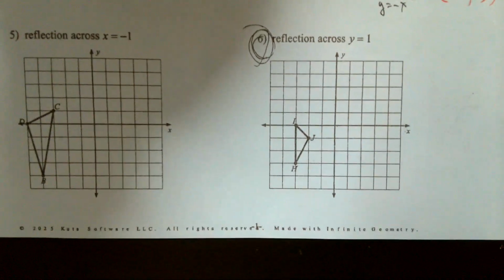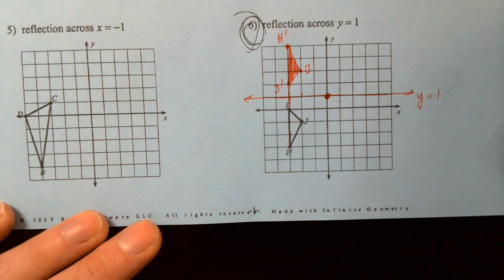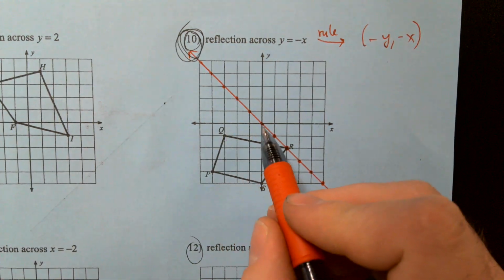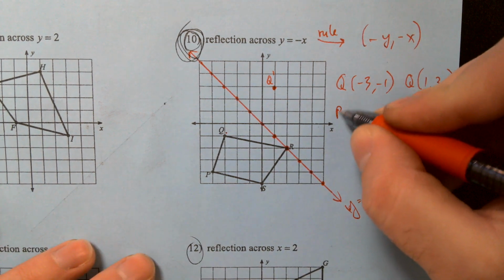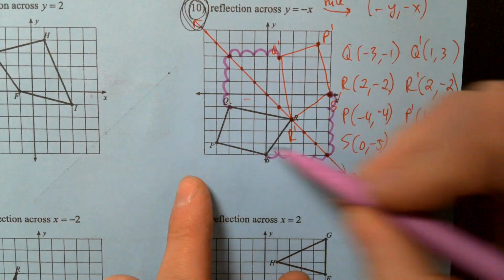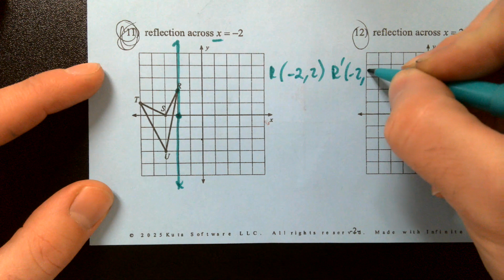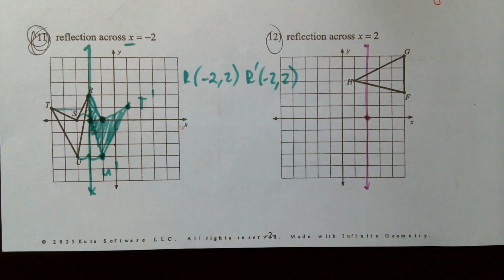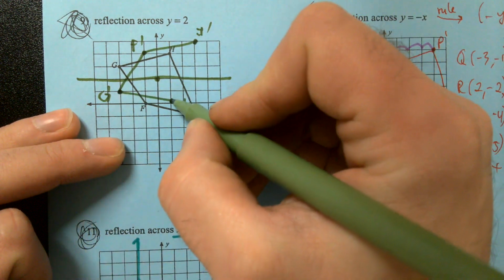WS45 Review (M1)